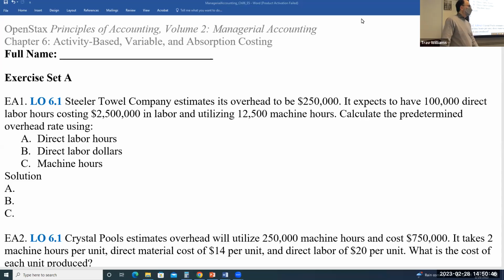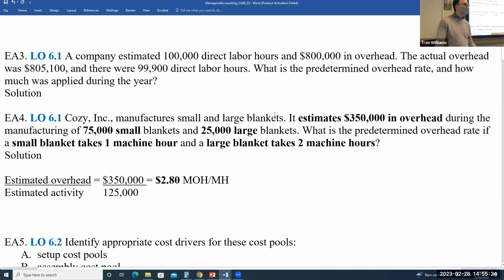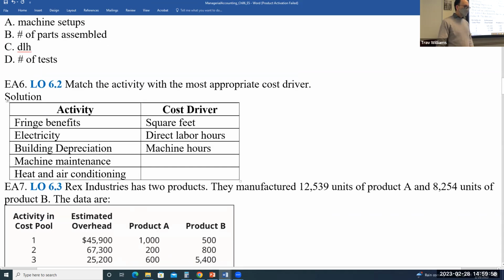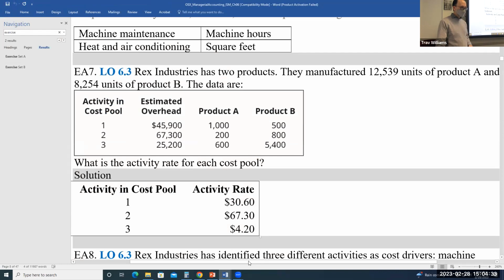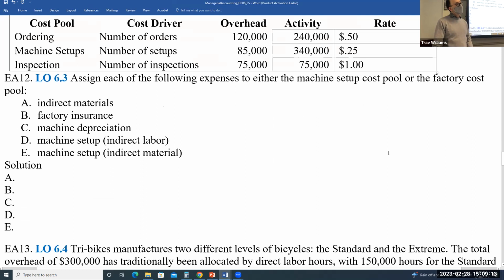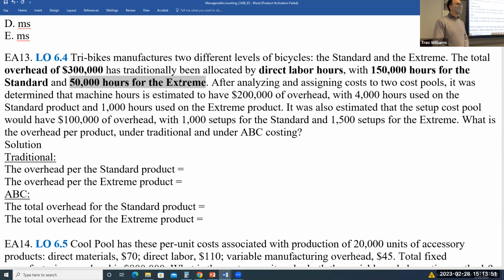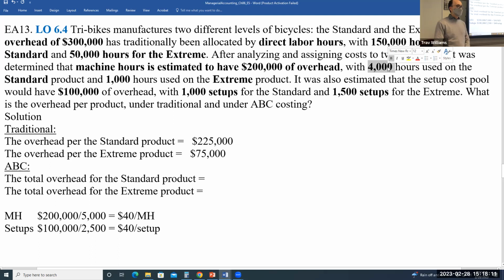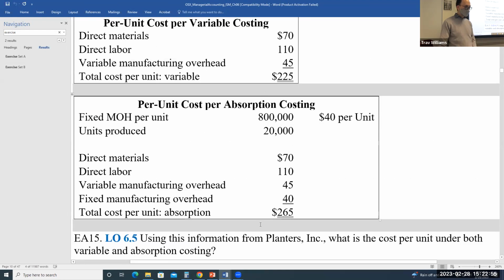Managerial Accounting Lab - Chapter 6, Part 1